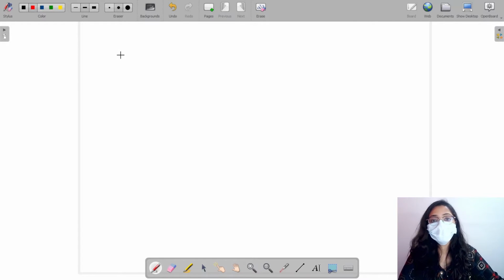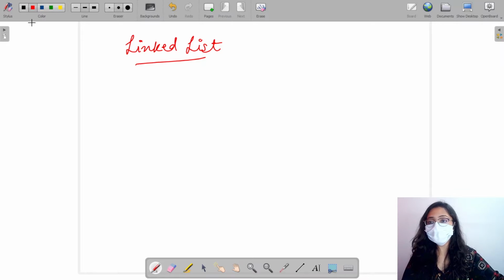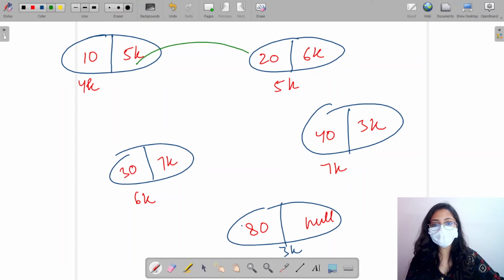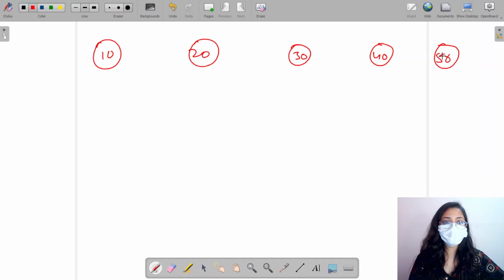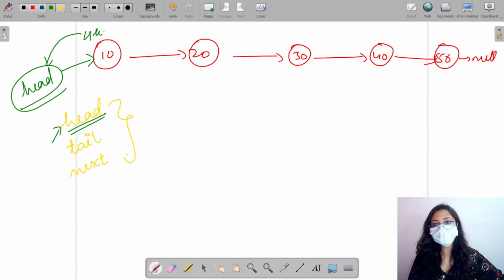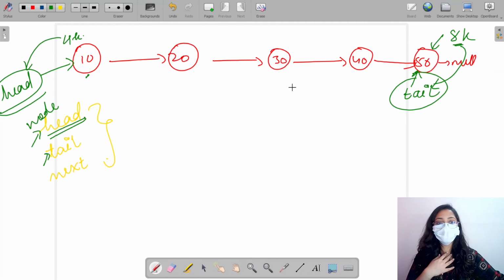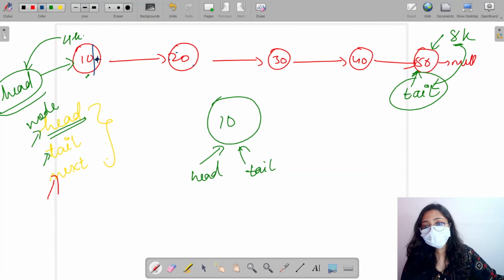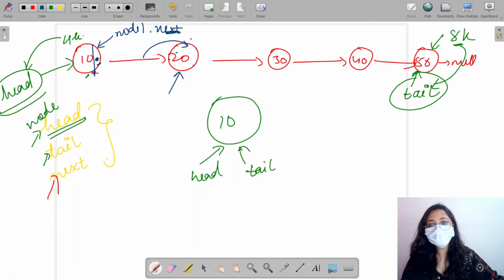LinkedList Introduction | Module : Basics Data Structures | In English | Python | Video_1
NADOS also enables doubt support, career opportunities and contests besides free of charge content for learning. Artical Name:
Introduction of LinkedList

Statement:
1. in this video we are going to start with a new data structure "Linked List".
2. For more detail watch the video.

Topic: LinkedList Data Structure # Linear DataStructure

Used DataStructure